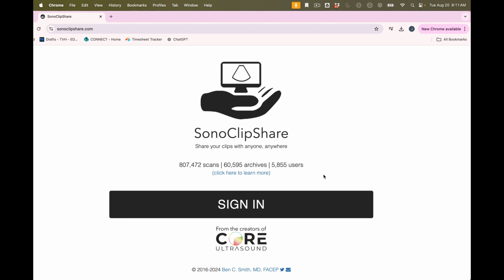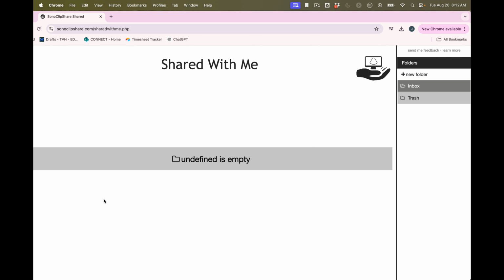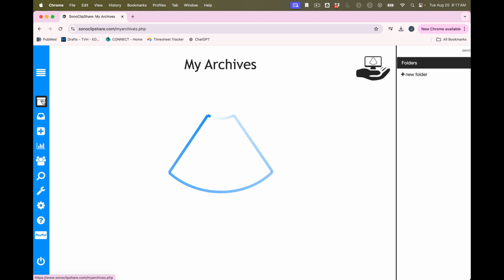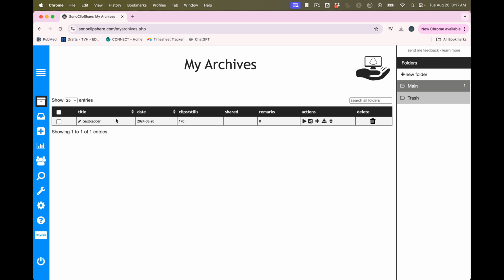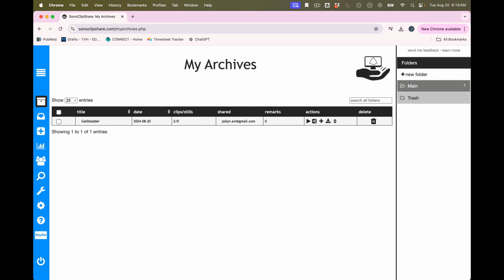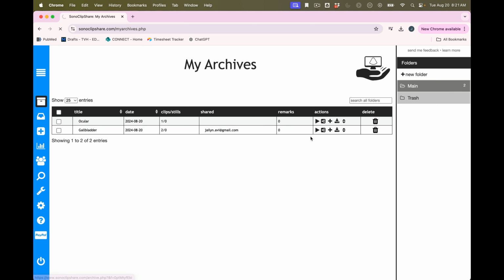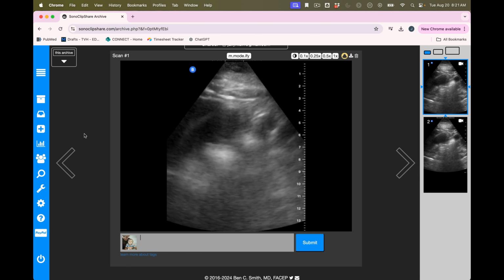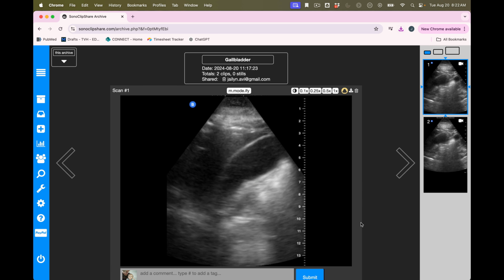SonoClipShare Tutorial - Everything you need to know to store and share POCUS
In this short video, I will show you some basics on how to begin to use Sonoclipshare, including uploading videos, creating archives, commenting on them and sharing studies.

(Sonoclipshare is a HIPAA compliant way to share images and store them. Please confirm with your local guidelines for full permissions and guidance.)

Our in-person 3-day Sound and Surf Ultrasound Conference will be Nov 6-8, 2024 in Sunny San Diego!

By reading the content of this website, you agree not to use this information as medical advice to treat any medical condition in either yourself or others, including but not limited to patients that you are treating. Consult your own physician for any medical issues that you may be having. This entire disclaimer applies to any and all content produced by Jailyn Avila, Ben Smith or Core Ultrasound. Under no circumstances shall any of the contributors on this content be responsible for damages arising from use of this (or other) content. This content should not be used in any legal capacity whatsoever, including but not limited to establishing “standard of care” in a legal sense or as a basis for expert witness testimony. No guarantee is given regarding the accuracy of any statements or opinions made on the website. The content of this website is formed by our own opinions and do not represent the views or opinions.